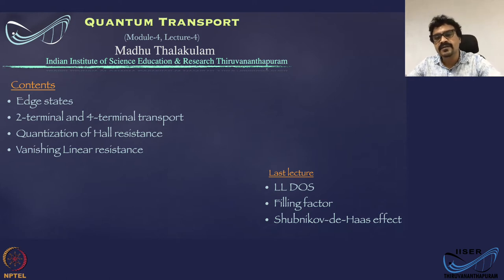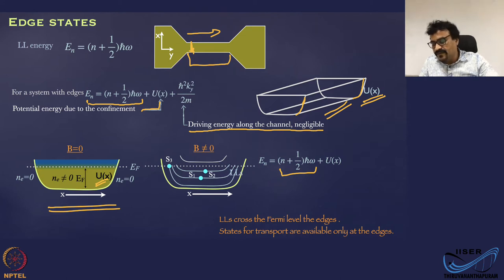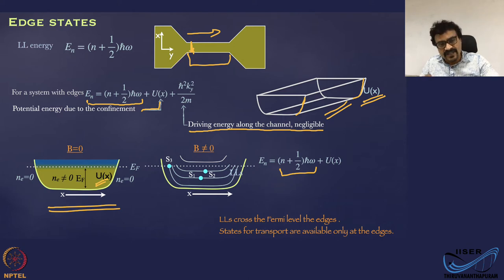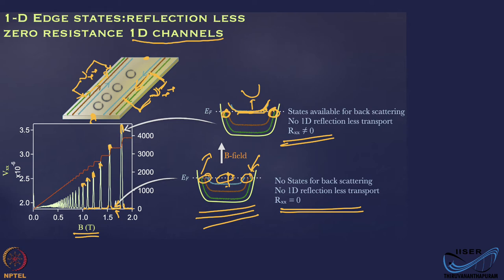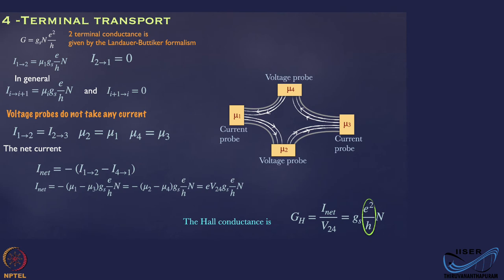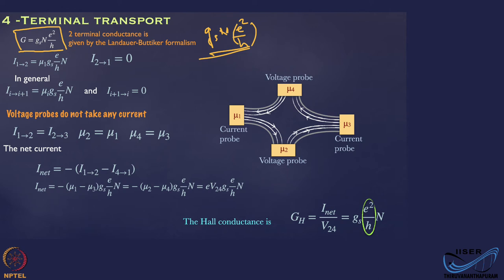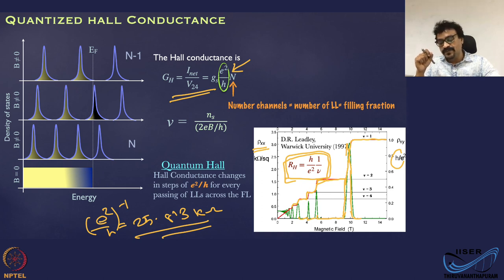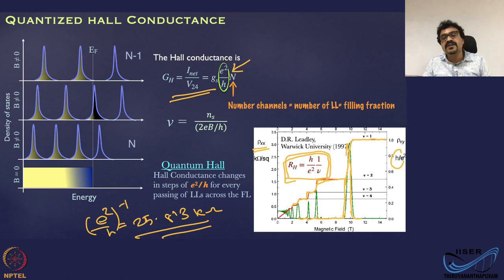mod04lec12 - Quantum Hall Effect: Edge states & Resistance Quantization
Quantum Hall Effect: Edge states & Resistance Quantization
DR. MADHU THALAKULAM
Associate Professor (Physics)
 Indian Institute of Science Education and Research
Thiruvananthapuram
Edge states, Resistance and conductance quantization, Shibnikov-de-Haas oscillations